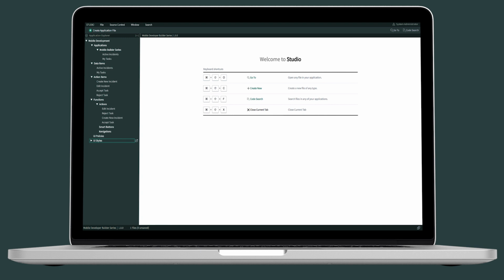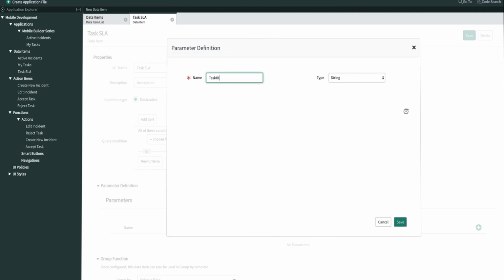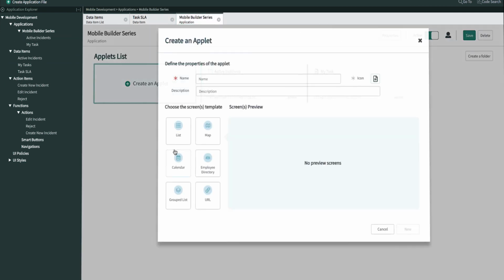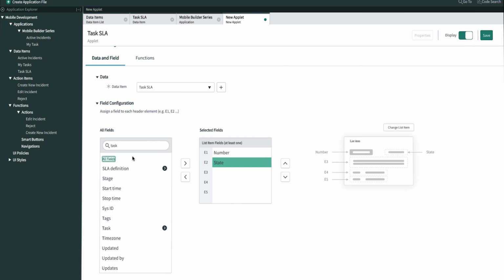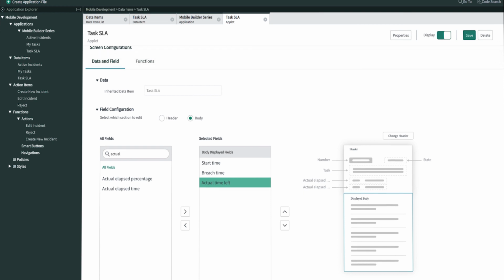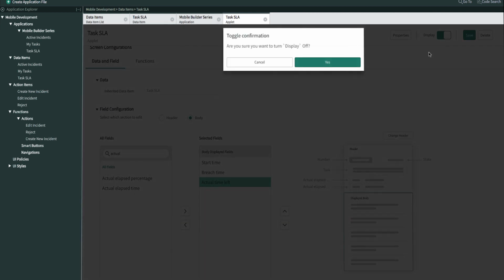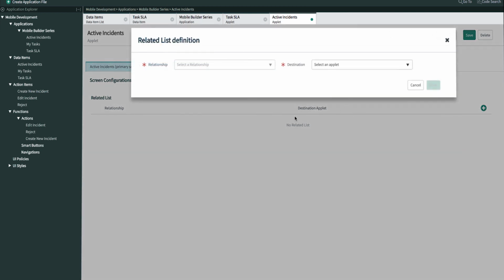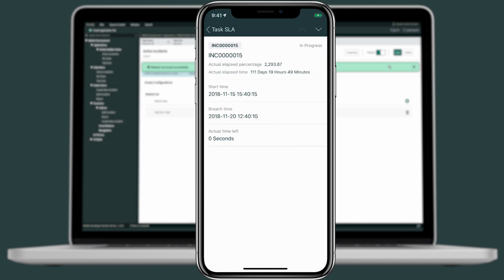Mobile Developer Fundamentals - Related List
This video demonstrates how to configure a Related List on the ServiceNow Agent mobile app in Madrid.